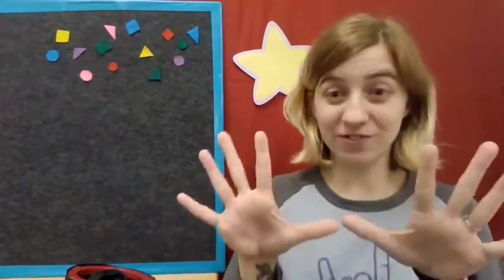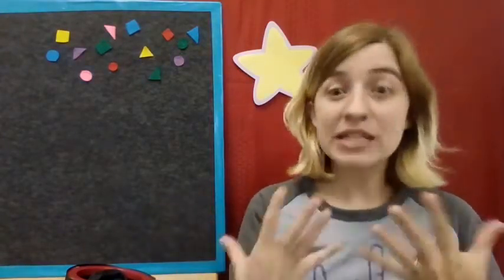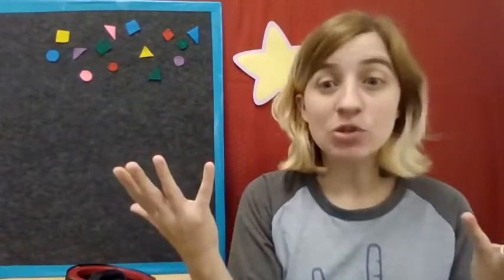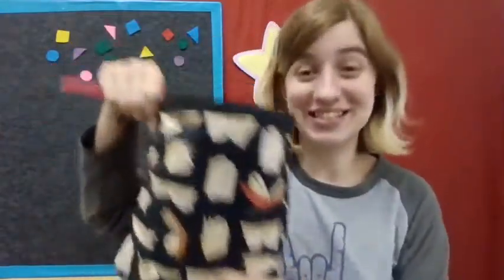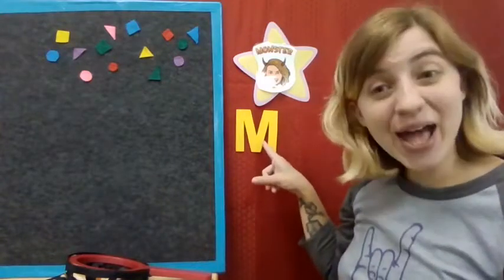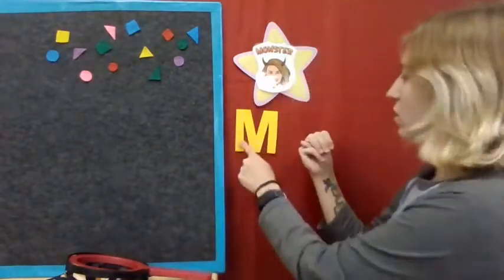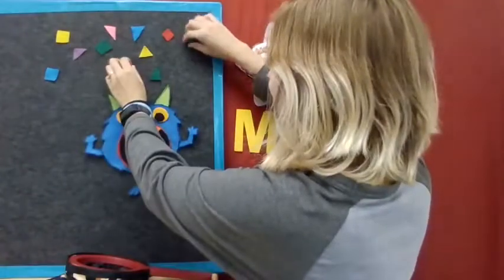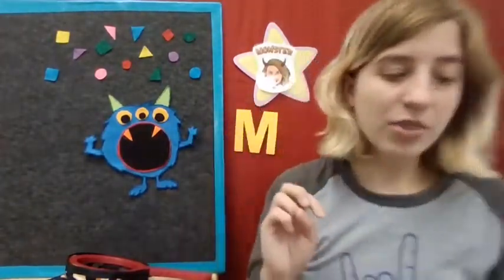Facebook LIVE Storytime - Monster (Fowlerville District Library)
A Facebook LIVE Storytime provided by the Fowlerville District Library in Fowlerville, MI on 10/7/2021.